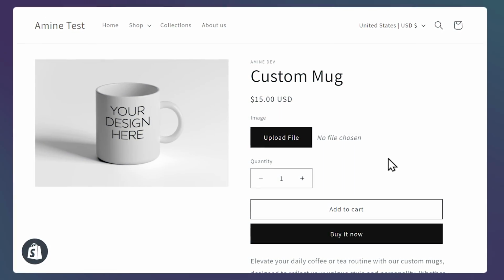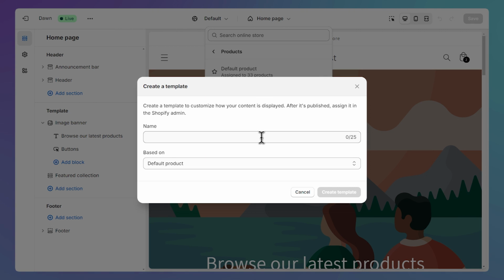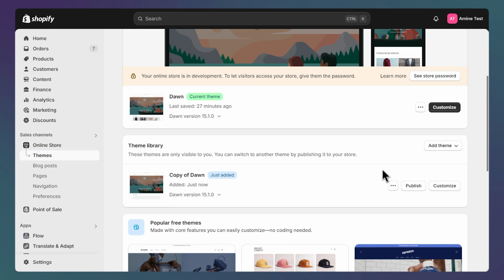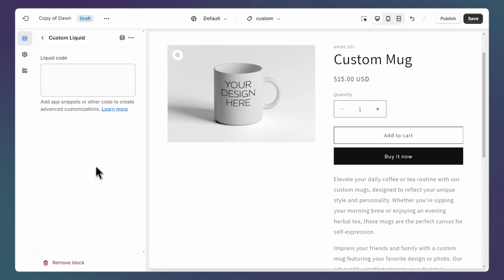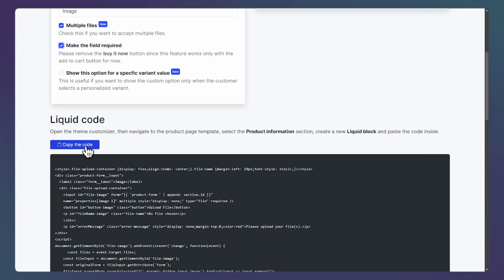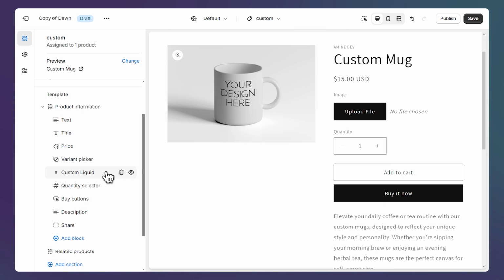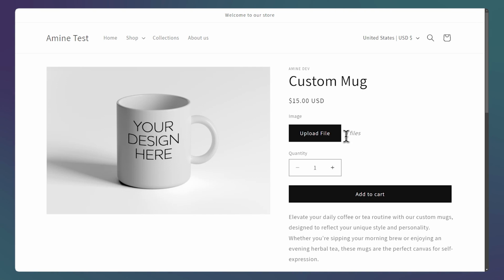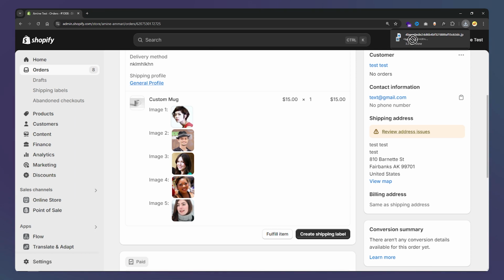How to Add MULTIPLE Image Upload Option in Shopify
Hire a developer if you are using a premium theme

00:00 Intro
00:18 Create a product page template
01:05 Open the theme editor
02:13 Copy-paste the code
03:30 Test the custom option
04:33 Premium themes